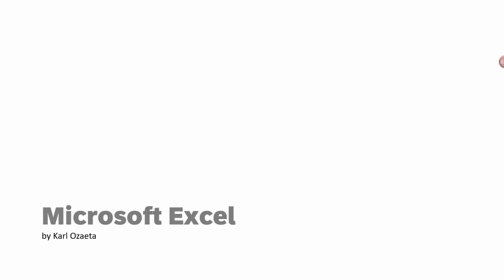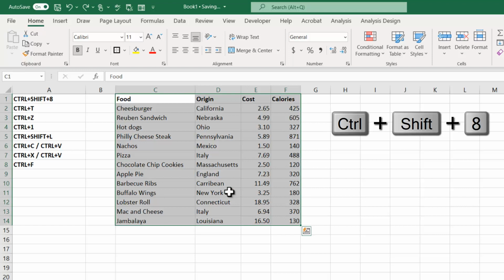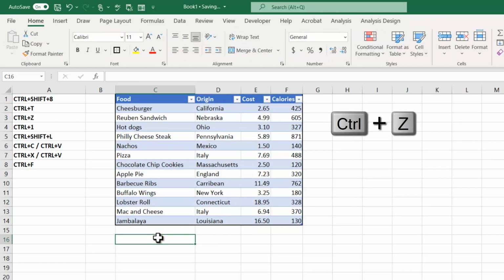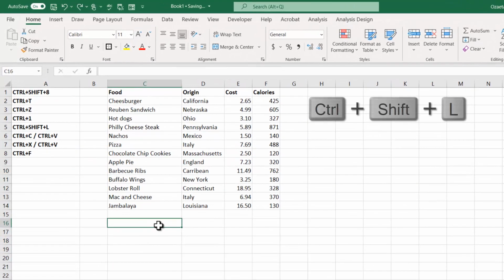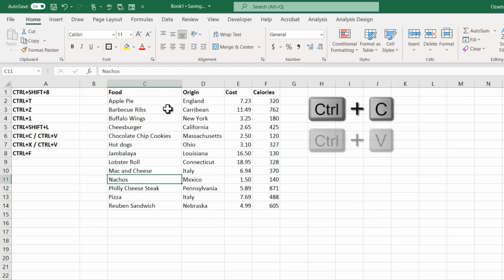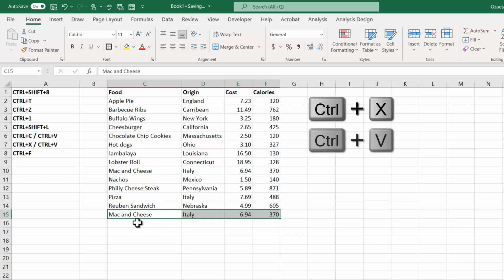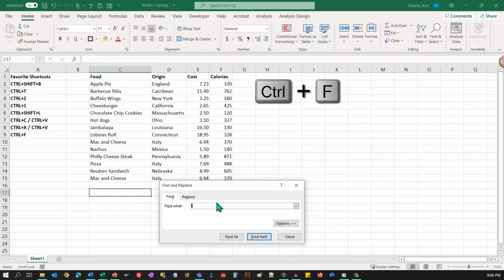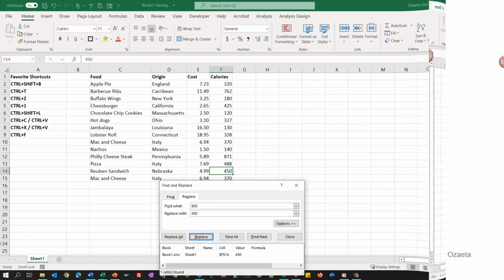Favorite Shortcuts in Microsoft Excel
Shortcut keys will save you time. In today’s video, I share my absolute favorite shortcut keys I use every time I am working in Excel.